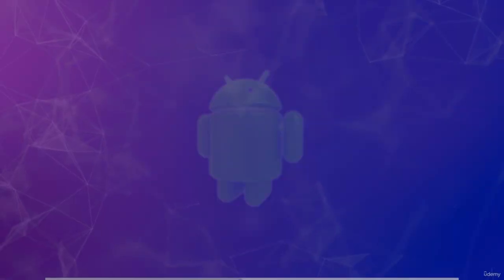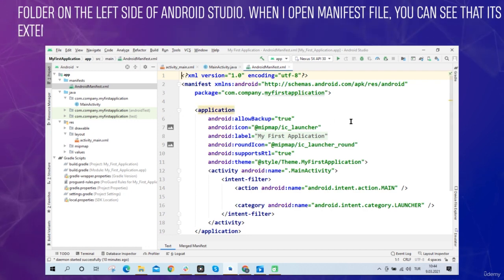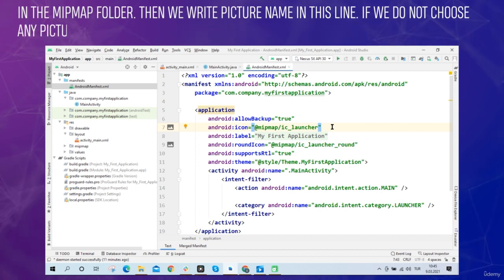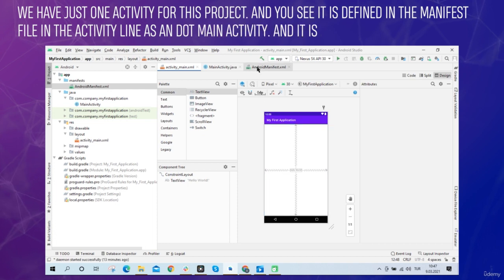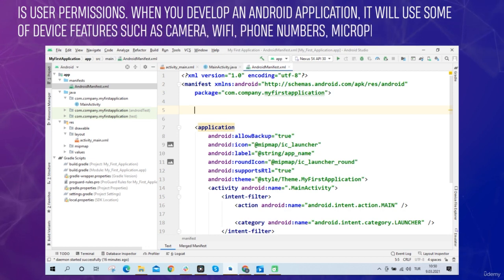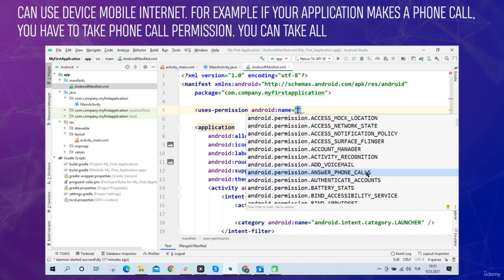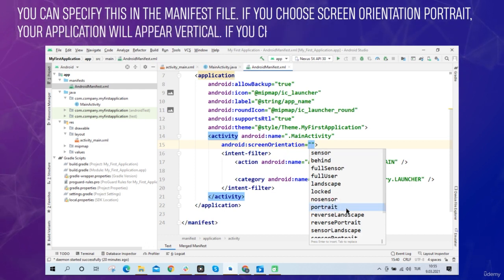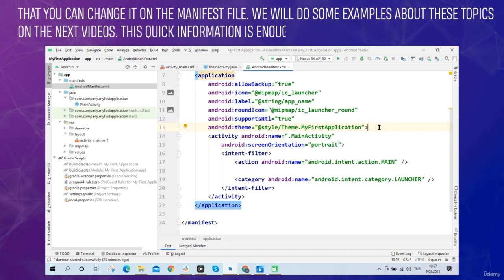Introduction to Manifest File in Android Studio | Lecture 15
Welcome to Lecture 15 of our "Introduction to Java Swing | Android Development" series. In this lecture, we will introduce you to the AndroidManifest.xml file, a fundamental component in every Android application. The AndroidManifest.xml file provides essential information about your app to the Android operating system and is critical for the proper functioning and management of your app.

Key Topics Covered in Lecture 15:

Understanding the AndroidManifest.xml File:

Learn the role of the AndroidManifest.xml file in Android app development and its importance in the Android ecosystem.
Key Elements in the Manifest File:

Explore the critical elements that the manifest file defines, such as the app's package name, permissions, activities, services, and intent filters.
Package Name and Application ID:

Understand the significance of the package name and application ID, and their role in uniquely identifying your app on the device.
Permissions and Security:

Learn how to declare and manage app permissions in the manifest file, ensuring that your app functions securely and according to user expectations.
Activities and Intent Filters:

Dive into the declaration of app activities and how to use intent filters to define the entry points and behaviors of your app's components.
Version Information:

Discover how to specify version information, including the app's version code and version name, in the manifest file.
Other Manifest Declarations:

Explore additional manifest declarations for services, receivers, and providers, which are essential for more complex app functionality.
Why the Manifest File Matters:
The AndroidManifest.xml file is a critical part of Android app development. It defines the app's identity, permissions, capabilities, and interactions with other apps. Understanding and properly configuring the manifest file is essential for creating secure, well-behaved, and functional Android applications.

By the end of this lecture, you'll have a solid understanding of the AndroidManifest.xml file and its role in Android app development. You'll be able to configure it to define your app's identity, permissions, and functionality.

Let's begin Lecture 15 and explore the essential concepts related to the AndroidManifest.xml file in Android app development.